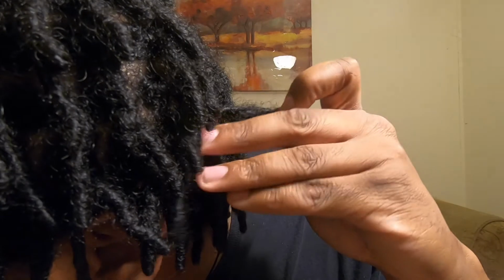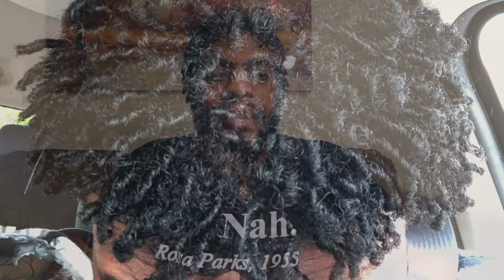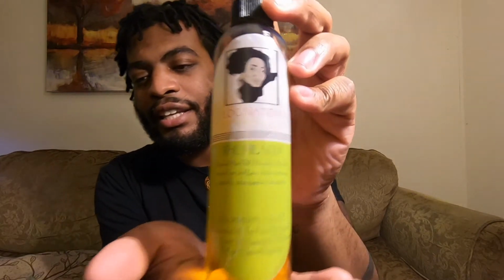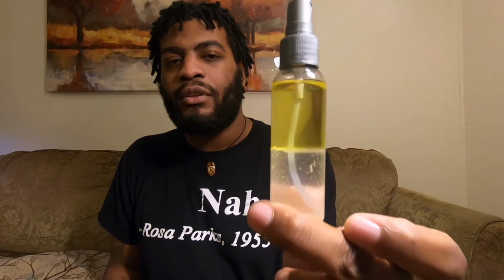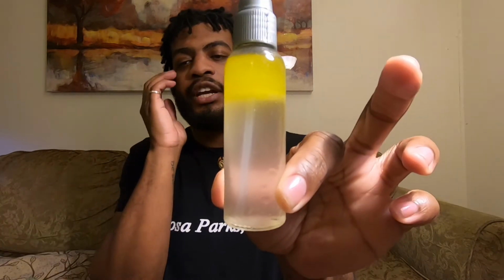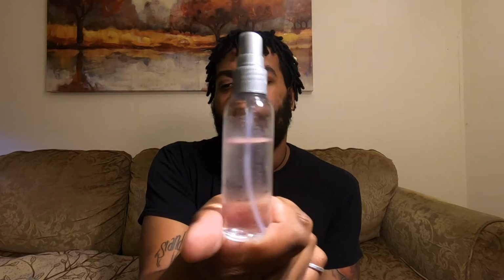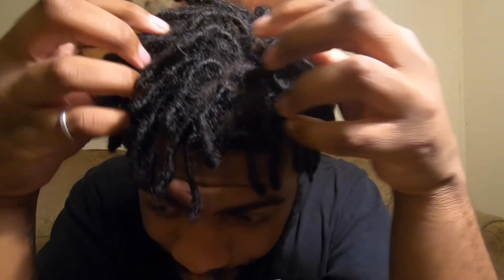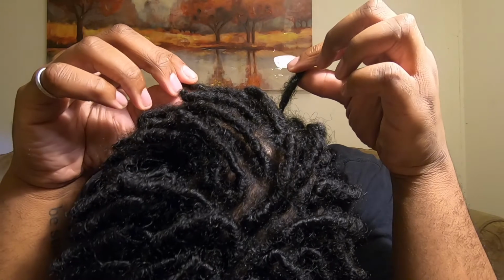Starter Loc Journey w/ Shorter Starter Locs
Hello guys I am back with another video. This time I am talking about my journey as a "preloc" head. I have had my starter locs since August and now the semester is over. Thanks for watch and stay cool!